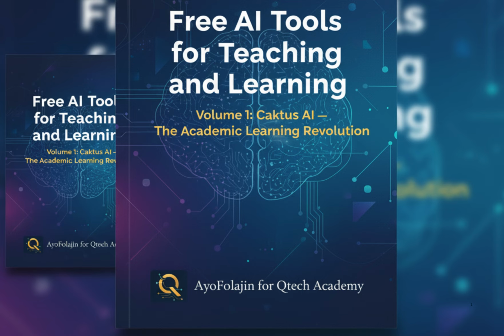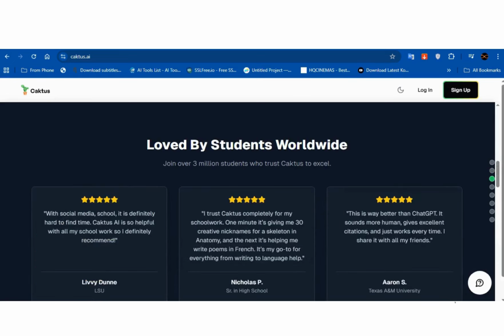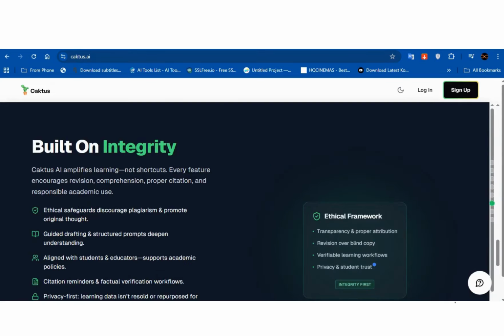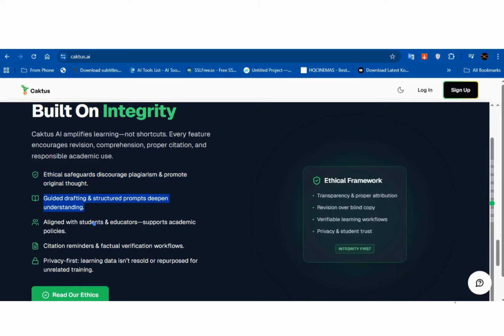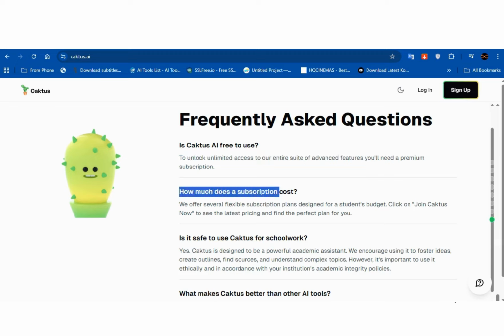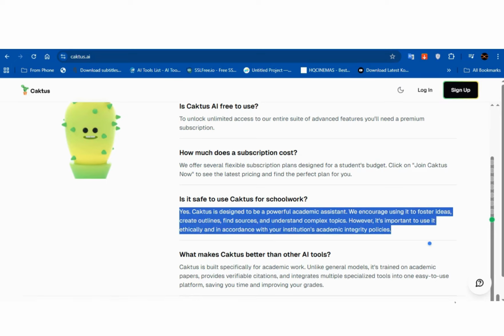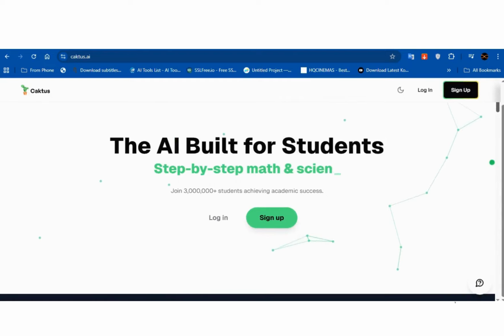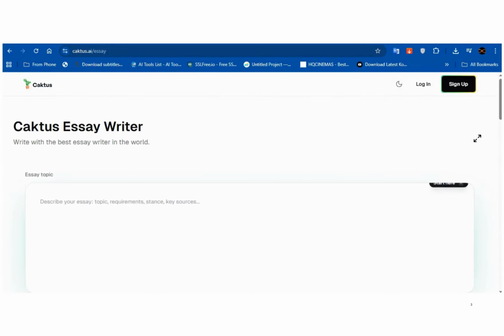Free AI Tools for Teaching & Learning : Volume 1: Caktus AI — The Academic Learning Revolution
SUMMARISED OVERVIEW OF CAKTUS AI TAILORED FOR LECTURERS AND STUDENTS
 For Lecturers
Purpose:
Caktus AI can serve as a teaching and support tool to enhance writing, comprehension, and AI-literacy in the classroom.
Key Uses:
Generate sample essays or assignments for classroom critique or discussion.
Provide explanations and summaries of complex topics.
Help design practice materials or quizzes.
Demonstrate AI-assisted writing and citation techniques responsibly.
Cautions:
Encourage students to edit, fact-check, and cite AI-generated content.
Clearly define what constitutes acceptable AI use in assignments.
Use outputs as learning aids, not as final grading material.

For Students
Purpose:
Caktus AI helps students learn faster and write better through AI-guided drafting, summarisation, and coding support.
Key Uses:
Draft or refine essays and research papers with citation prompts.
Get step-by-step help for math, coding, and language tasks.
Summarise lectures, readings, or videos for quick revision.
Improve grammar, structure, and vocabulary in writing.
Cautions:
Do not submit AI content as your own work — use it for learning and revision.
Always cross-verify facts and references.
Treat AI as a study assistant, not a replacement for original thinking.